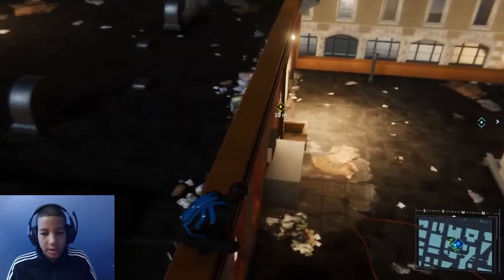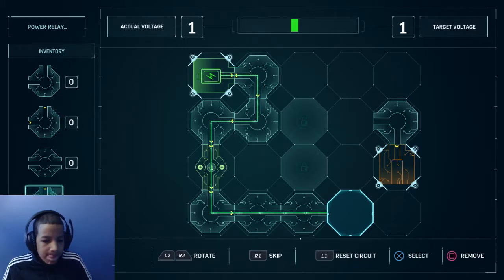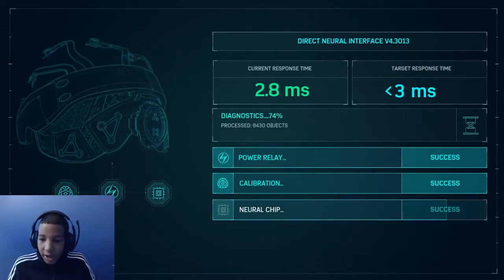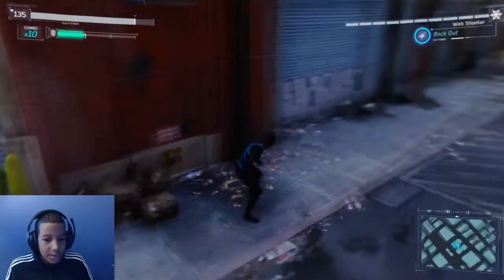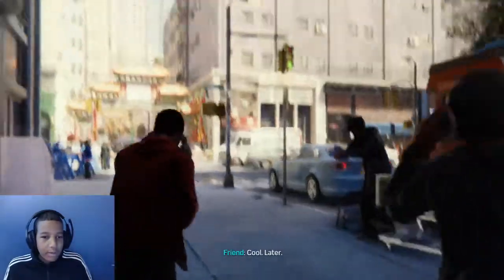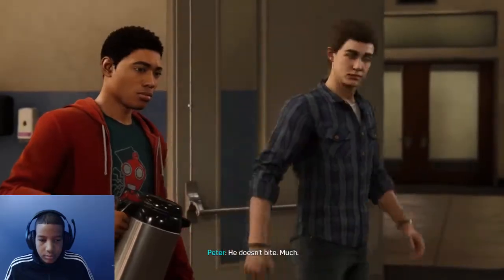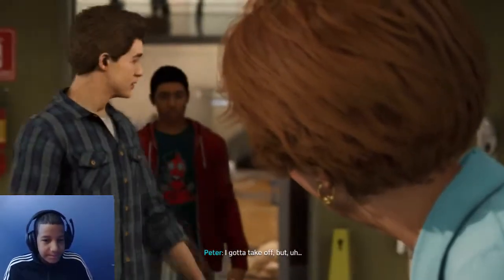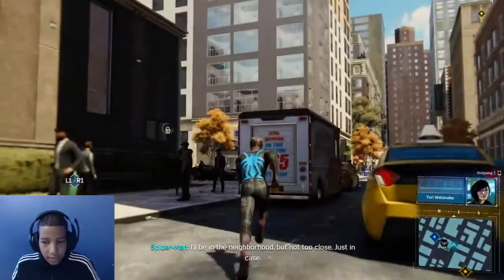Marvel's Spider-Man PS4 Gameplay Part 16 - The Rise of Doctor Octopus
Playing Marvel's Spider-Man, helping Octavius with his Project, helping Miles Morales then playing as him.

I live stream on twitch every Saturday at 3:00 PM.

I  upload Mondays, Wednesdays, and Fridays,

My Setup

Samsung 27-Inch Curved Monitor
Elgato Capture
HyperX Cloud Stinger
Logitech C920 Webcam
Blue Yeti
InnoGear Boom Arm
Dragonpad PopFilter